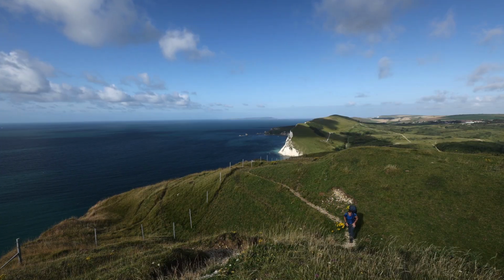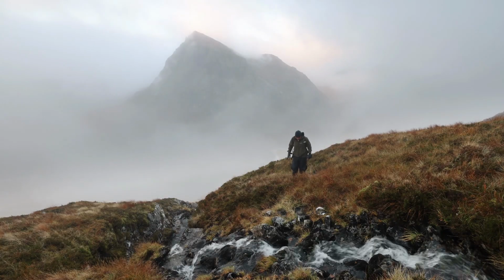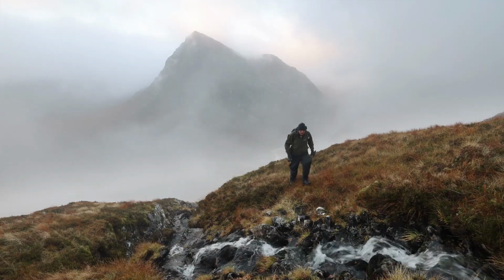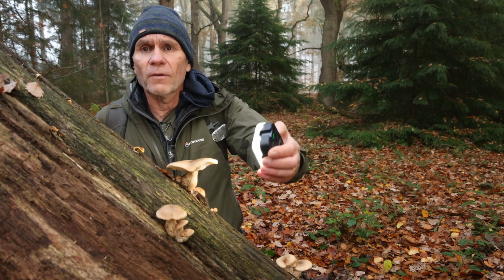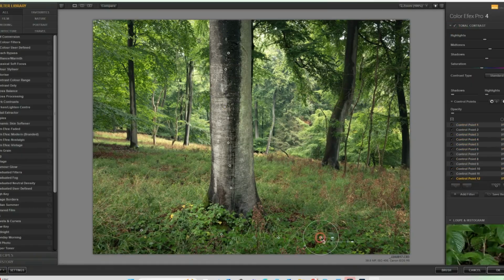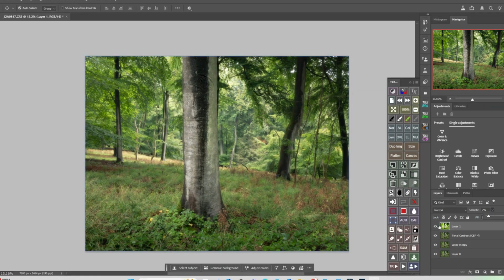How Winter Light Transforms UK Woodlands | Fog, Dawn & Mood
This is a practical tutorial on winter woodland photography in the UK, filmed in fog and mist around sunrise. I compare the same woodland scenes before sunrise and shortly afterwards to show how changing winter light transforms mood, colour and atmosphere.

I compare the same woodland locations shot in heavy fog before sunrise, during first light, and again around half an hour later, showing how mood, contrast, colour and composition shift as the light changes. This is a practical, real-world tutorial aimed at photographers who want to make stronger woodland images in winter conditions.

In this video, you’ll learn:

How fog and mist affect contrast, colour and depth

When spooky, low-key woodland scenes work best

How rising winter light can completely change the mood of a scene

Tips for photographing UK woodlands at sunrise in winter

How to frame compositions in woodlands

All examples are shot in British woodland and are relevant to photographers working in the UK and similar climates.

If you enjoy quiet, atmospheric landscape and woodland photography and want to understand why light matters so much,  this one’s for you.

Code: FastFox